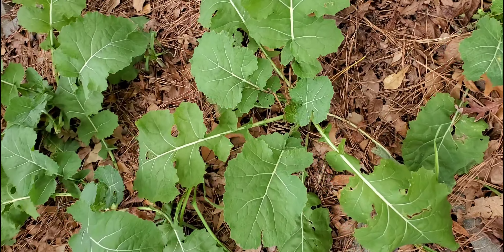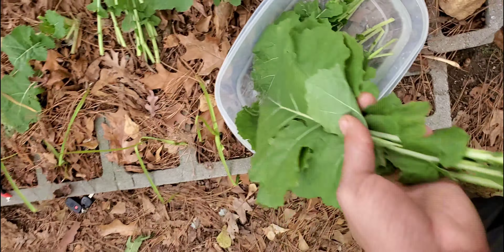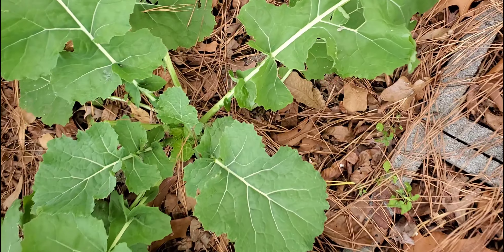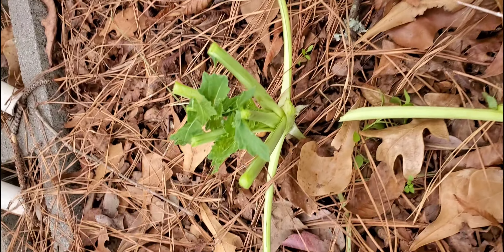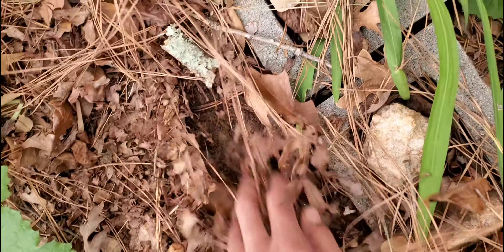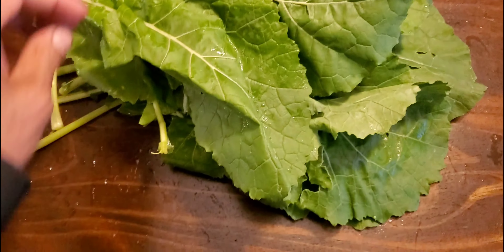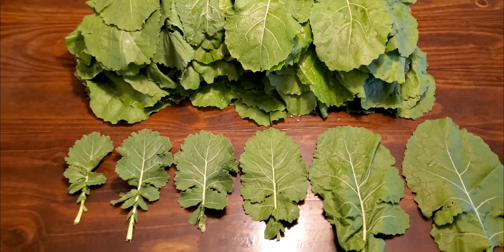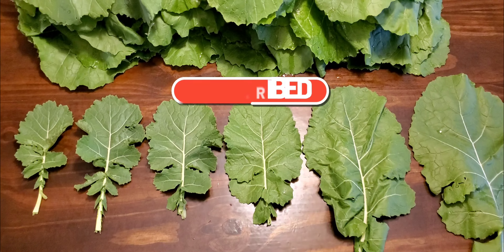When to Harvest Greens